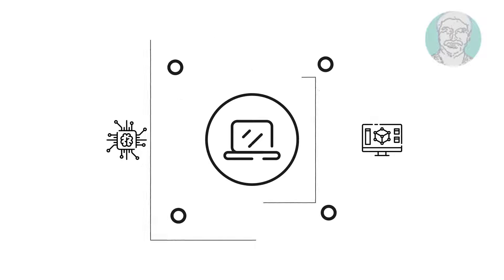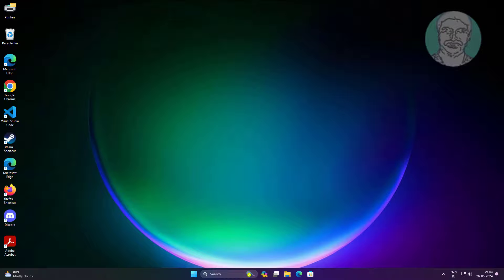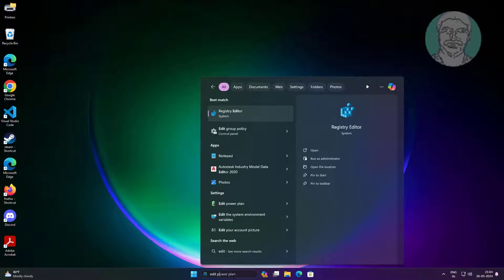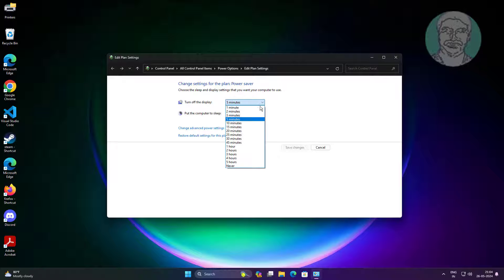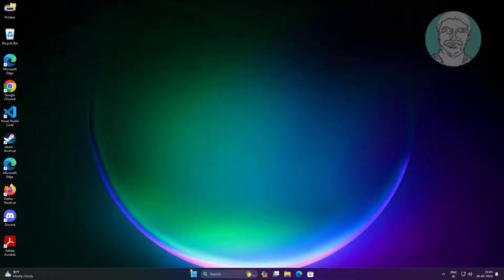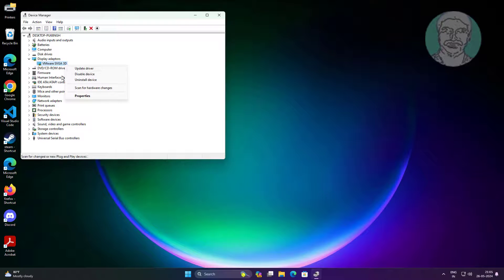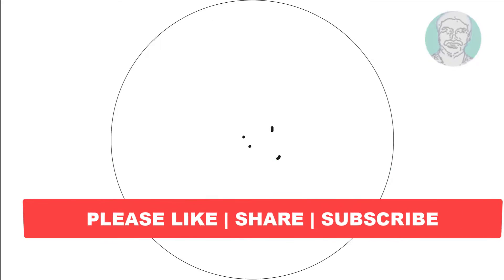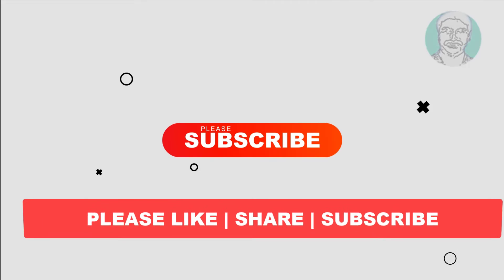Fix Monitor Shuts Off But Computer Stays On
This Tutorial Helps to Fix Monitor Shuts Off But Computer Stays On

00:00 Intro
00:09 Method 1 - Edit Power Plan
00:38 Method 2 - Update Driver
01:38 Method 3 - Screen Saver Settings
02:01 Closing